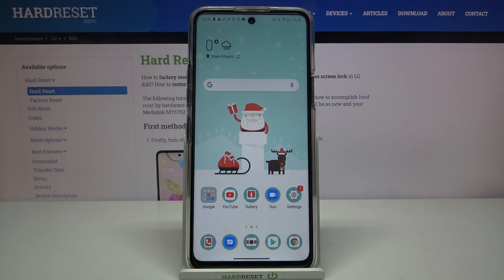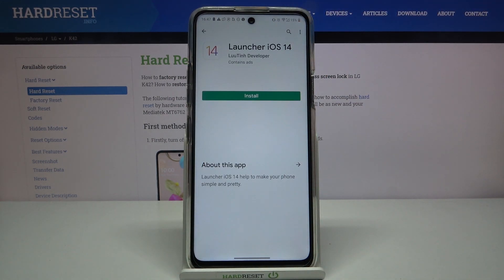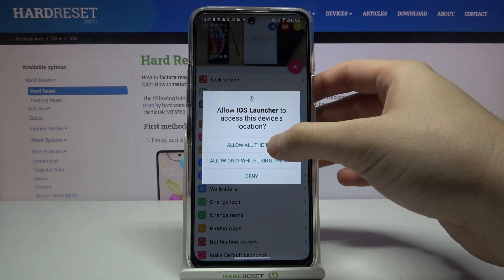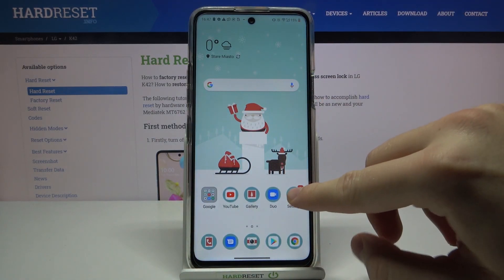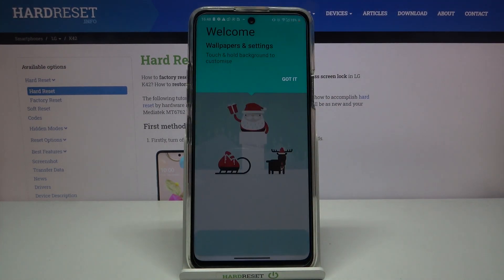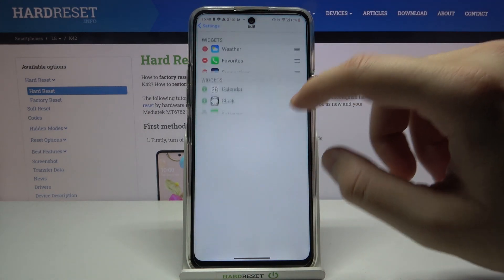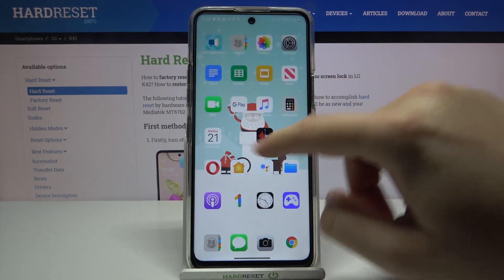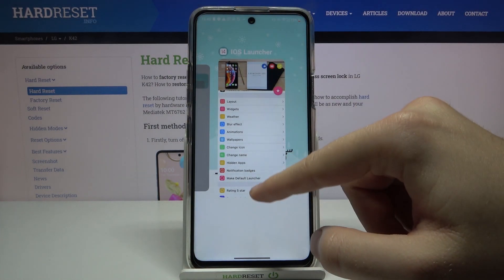How to Apply iOS Menu in LG K42 - Download and Install iOS Launcher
Learn more info about LG K42:
If you would like to use the menu looking the same like in Apple devices, then you are in a good place. Follow our few simple steps in order to download and sintall iOS Launcher in your LG K42 smartphone. Let’s follow our video guide and learn how to smoothly apply for iOS Layout for your LG device with Android system.

How to get iOS launcher in LG K42? How to apply iOS Launcher in LG K42? How to install iOS Launcher in LG K42? How to apply Apple Layout in LG K42? How to install iOS launcher on Android system in LG K42? How to download iOS Launcher in LG K42?